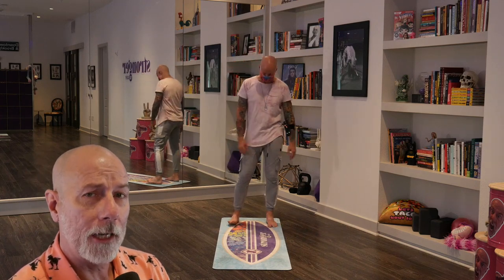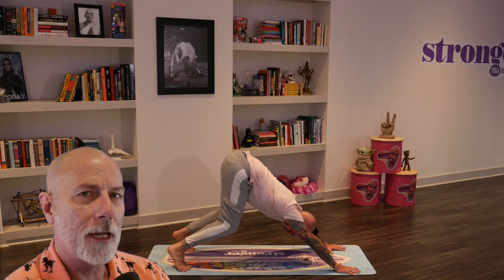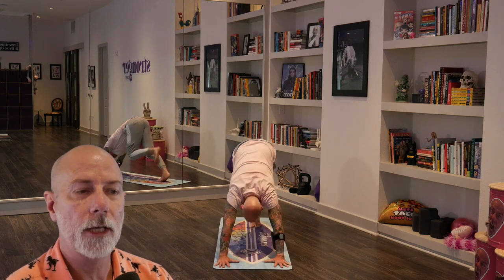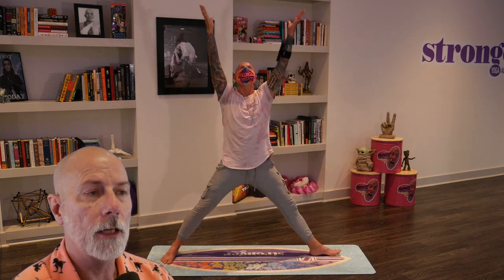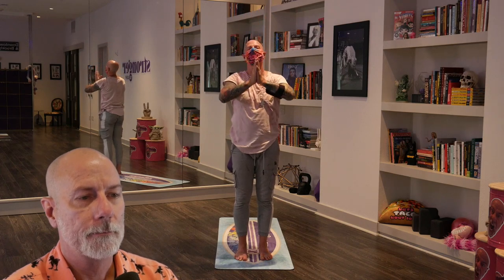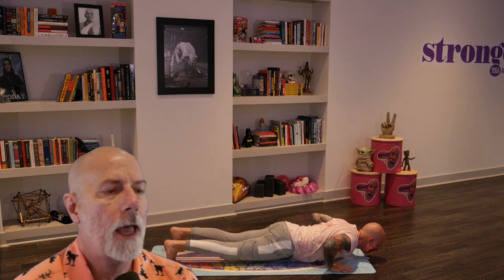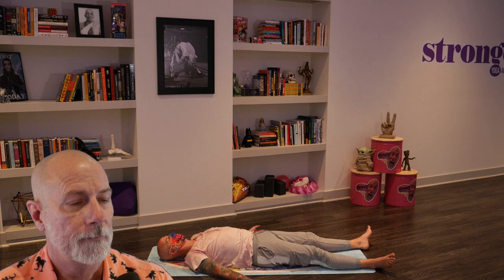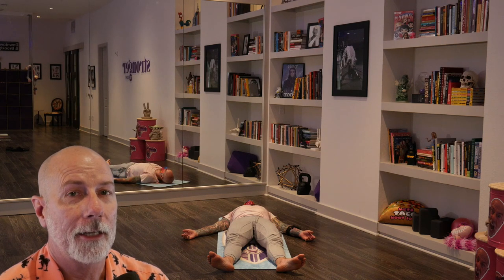Vinyasa yoga for life! Literally!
We would LOVE your support for our channel with a donation or membership!

In this short yoga flow, Scott Anderson guides you through a slow mobility practice for the hamstrings!

Better biomechanics creates stronger yoga results! Scott Anderson helps yoga practitioners and teachers improve the strength and effectiveness of their yoga flow, whether it's vinyasa yoga, power yoga, hot yoga or anything in between. In this video, Scott Anderson leads a live yoga vinyasa flow.

To learn more about our yoga teacher training and find more great yoga content, visit us on the web